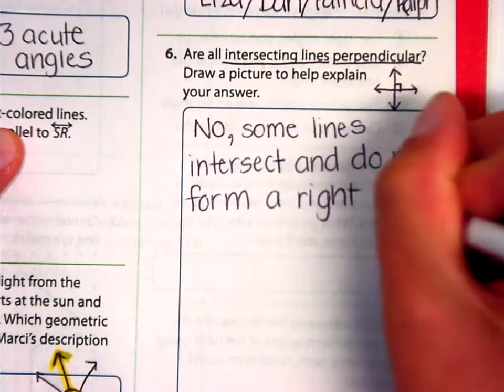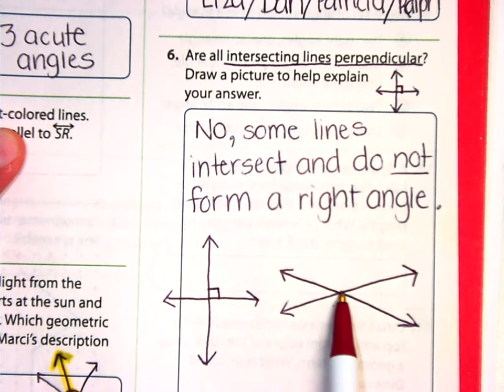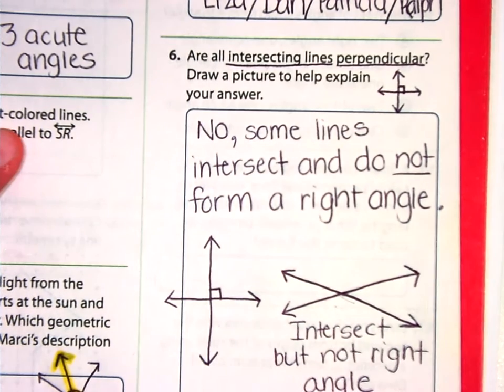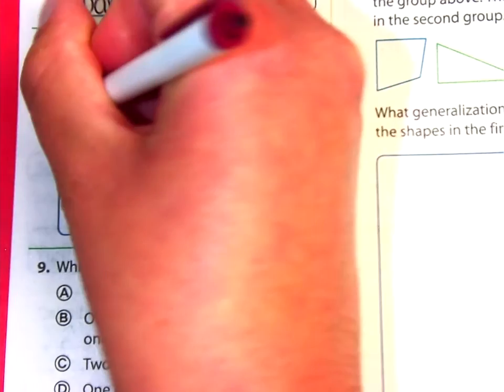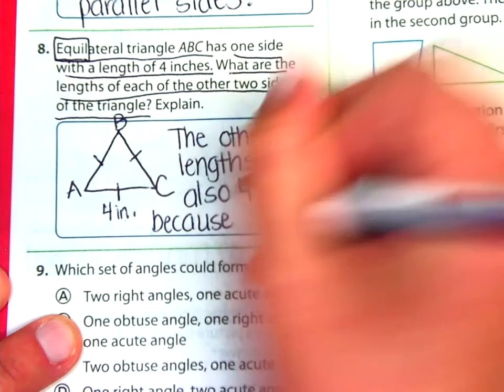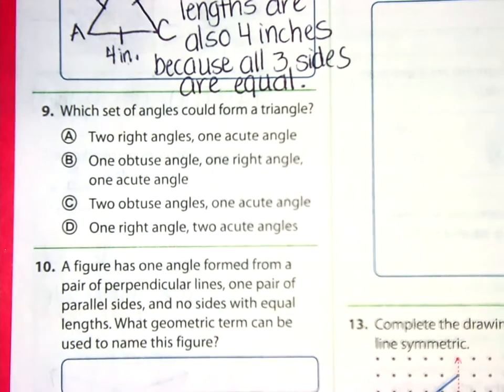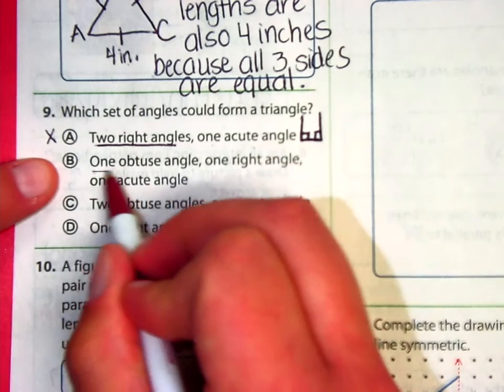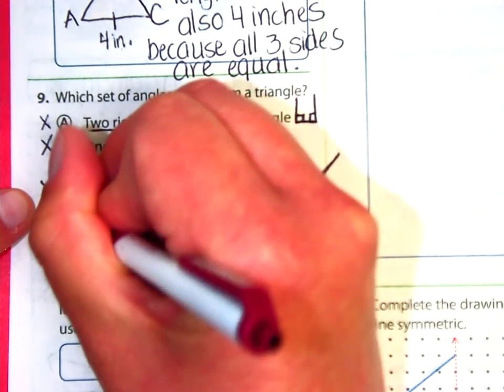Math Review (numbers 6-9)